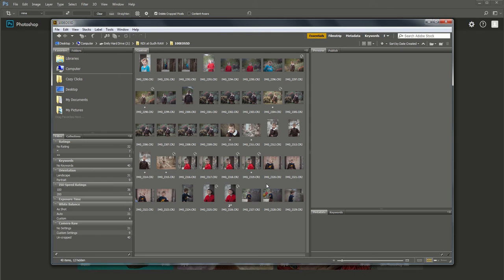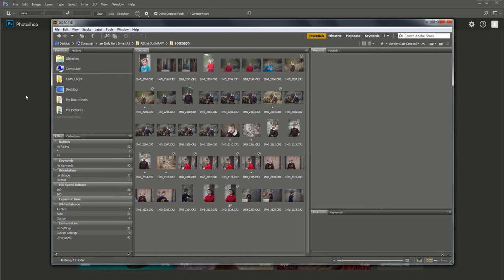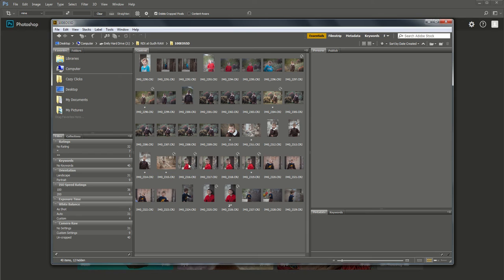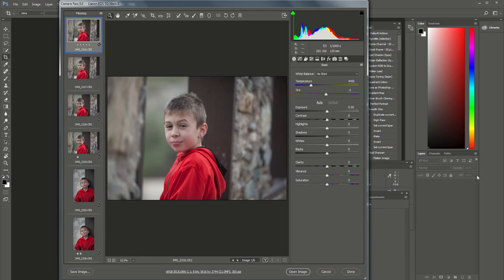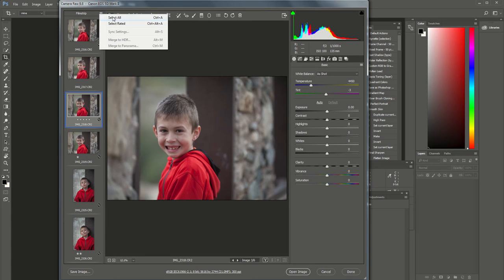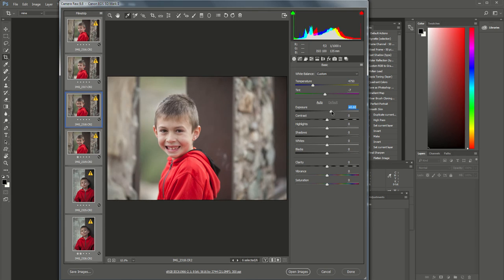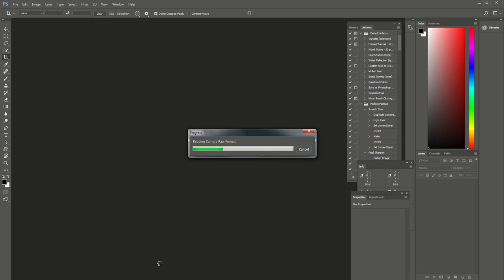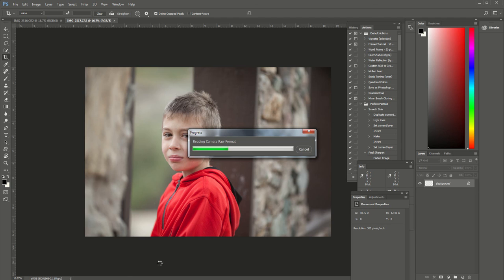How to Batch Edit a Group of Photos in ACR or Lightroom Video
How to edit a group of photos at once in ACR or Lightroom.  Makes editing easy and quick!